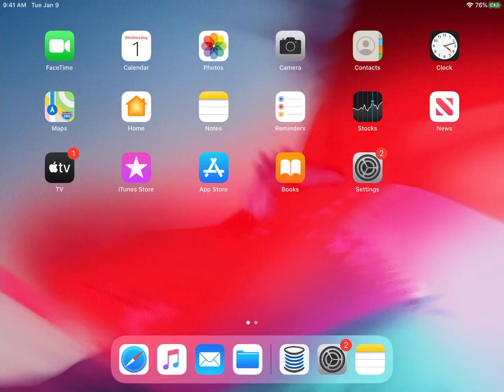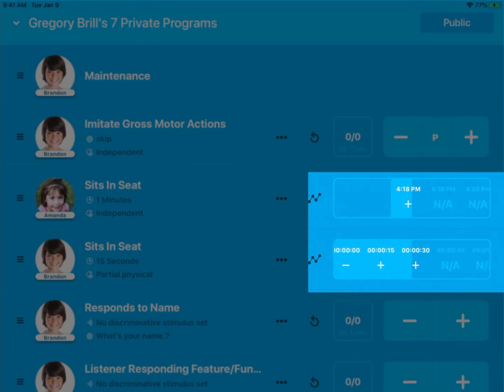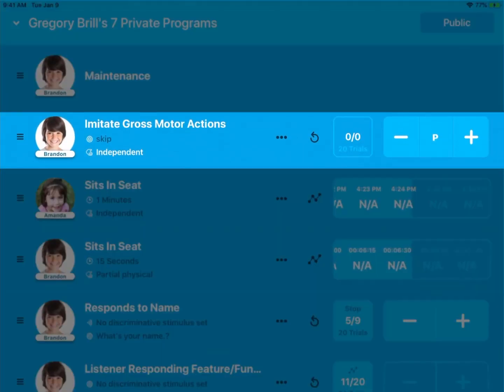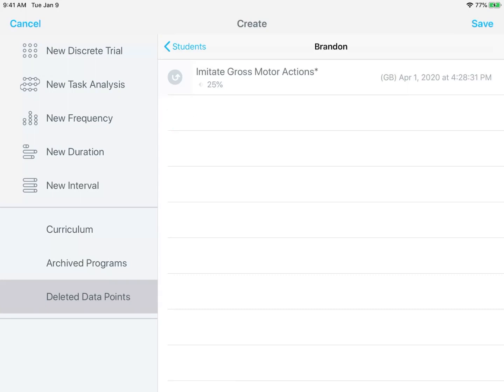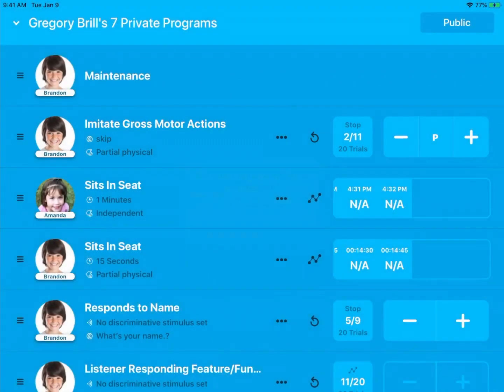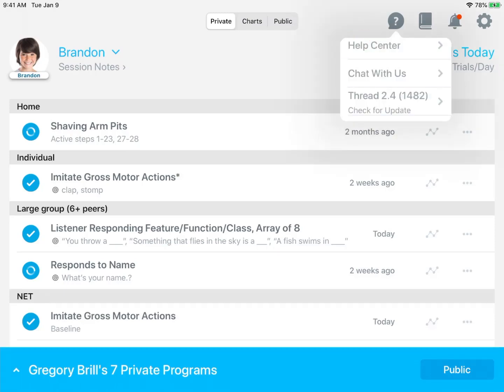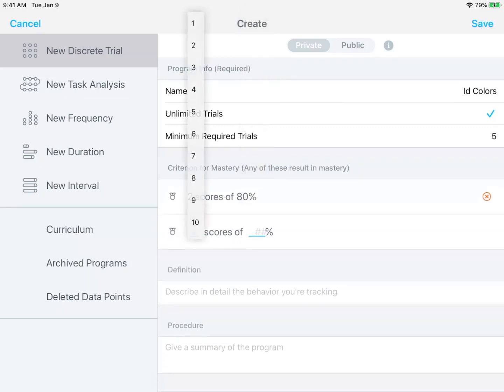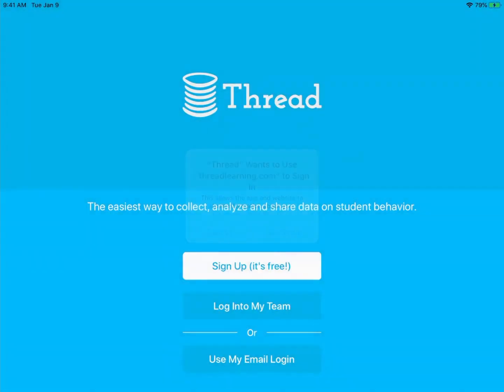Thread by CentralReach : iPad app training for BCBAs and supervisors.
An overview of Thread's iPad app for use on iPad only for BCBAs and supervisors. The data collection portion of this video is also useful to RBTs and instructors with access to an iPad. Visit the App Store on your iPad and search for "Thread Learning" to find the app.
(Does not include Thread's web browser version.)
Thread by CentralReach